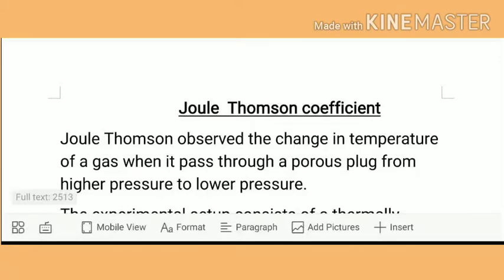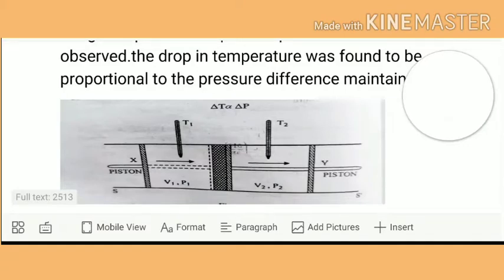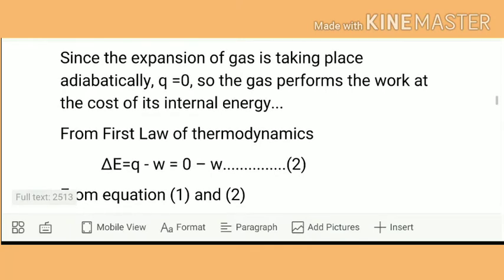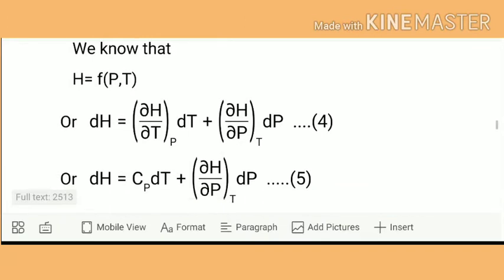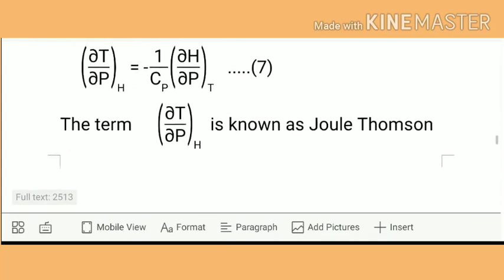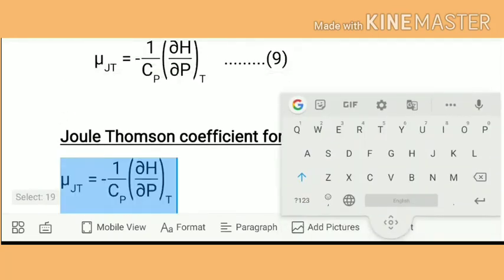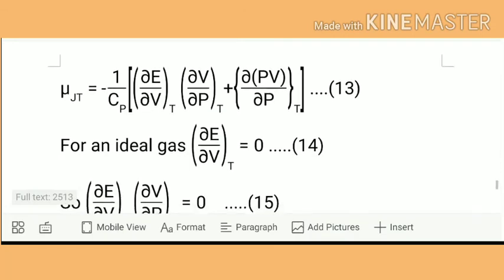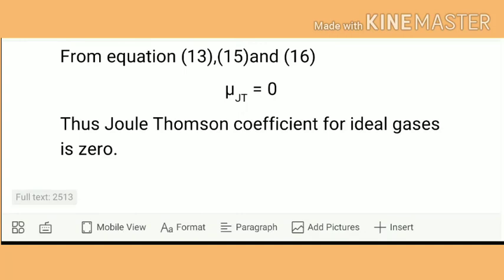Joule Thomson coefficient